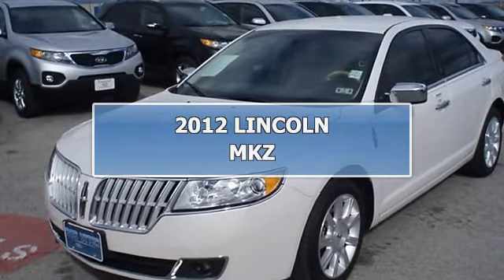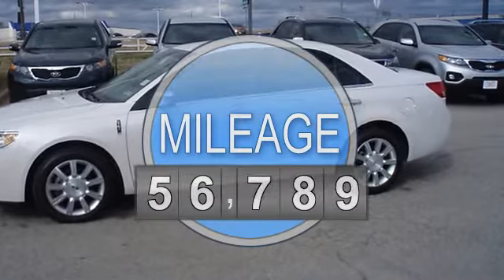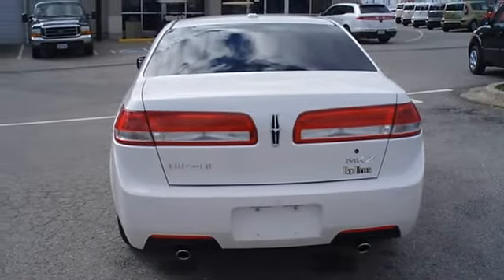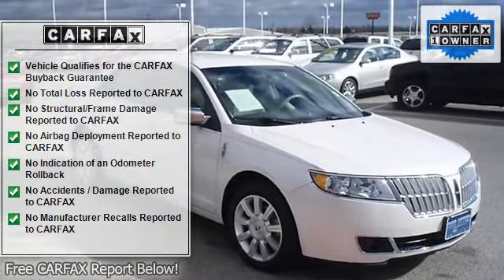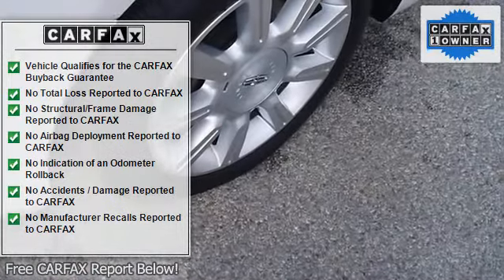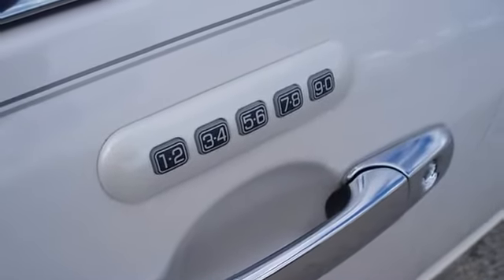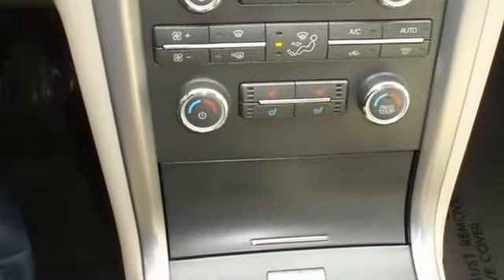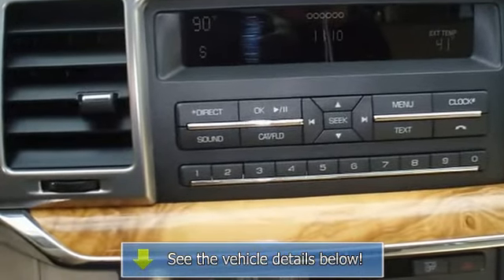2012 LINCOLN MKZ - Blake Utter Ford - Denison, TX 75020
215 N. Hwy 75

For Sale: 2012 LINCOLN MKZ
VIN: 3LNHL2GC2CR819209
Engine: 3.5L DOHC 24-valve V6 Duratec engine
Drivetrain:
Transmission: Automatic
Mileage: 4,605
Color: White Platinum Metallic Tri-Coat (exterior) Cashmere (interior)

Features:
2012 Lincoln MKZ looks like it just came off the showroom floor.  Check it out from Bob Utter Ford Lincoln Kia.  Fully loaded with beautiful leather interior, power windows, power locks, power mirrors, power seats, memory seats, heated and cooled seats, sync, keyless entry, great looking wheels, and so much more.  Still under factory warranty, and comes with the Lincoln Certfied Pre Owned Warranty!  With just 4605 miles, this car is barely broken in. 100% AutoCheck guaranteed! The interior of this vehicle is virtually flawless. Still has the new car smell! Very smooth ride! All electronic components in working condition. This vehicle appears to have had no warranty problems. All interior components are in good working order. A MKZ in this condition, with these options and this color combination is an absolute rarity! LINCOLN has created the most intelligently-engineered car. The best of the luxury cars.  . Call or email Terri Irby Internet Relations Manager.